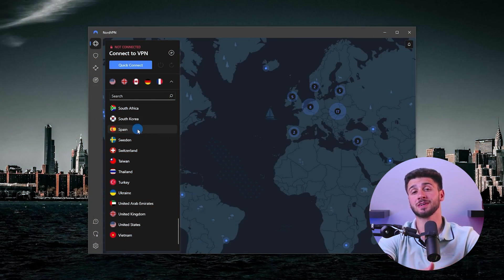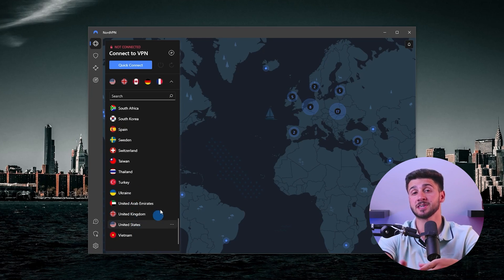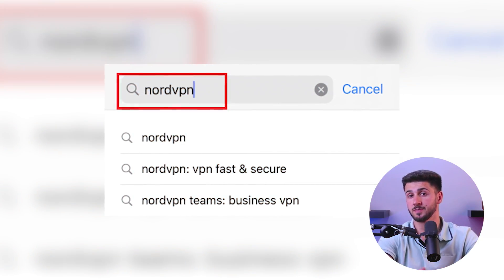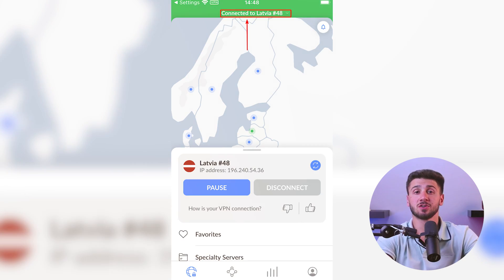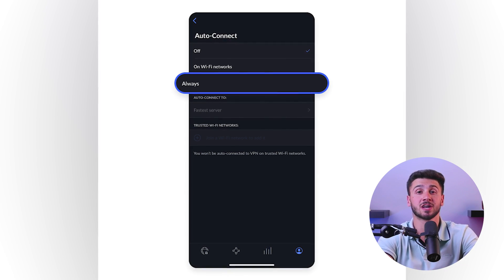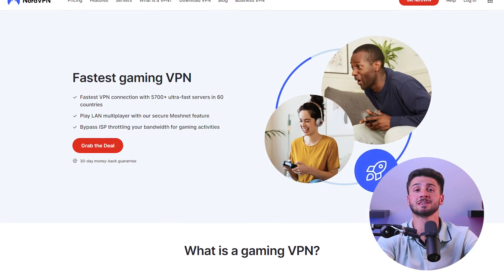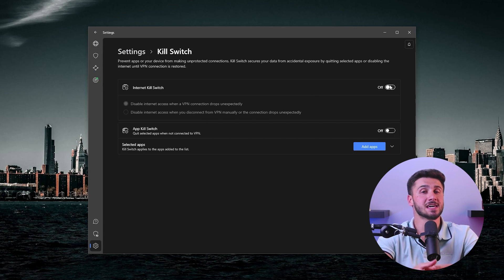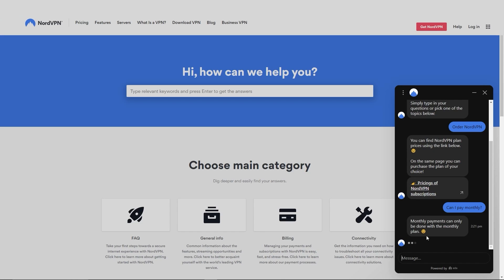How to use NordVPN on iPhone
How to use NordVPN on iPhone. Secure your iPhone with one of the world's most trusted VPNs! Learn how to set up NordVPN on your iPhone in just a few easy steps.

And today, we're going to show you how you can easily install NordVPN on your iOS device. Now NordVPN is a virtual private network (VPN) service that helps protect your online privacy and security by encrypting your internet connection. It's a great way to keep your browsing and online activities private and secure, especially when using public Wi-Fi or untrusted networks. Also, if at any point you’d like to give Nord a try, you’ll find a discount link available in the description down below to help you save some extra money.  Alright so first, let's talk about what you need to get started.  To install NordVPN on your iOS device, you'll need an active NordVPN subscription, an internet connection, and your iOS device.  You can sign up for NordVPN on their website and choose a plan that best suits your needs. Once you have an active NordVPN subscription, the next step is to download the NordVPN app from the App Store, simply open the App Store on your iOS device, search for NordVPN, and tap the "Get" or "Download" button to install the app. Once the app is installed, open it and log in with your NordVPN account information. Once you're logged in, you can choose a server location and connect to the VPN, you'll know that you're connected when you see the NordVPN logo in the status bar and the "Connected" message in the app. You can also customize your settings, for example, you can set NordVPN to connect automatically when you join untrusted networks. Another thing to consider is NordVPN's no-log policy, this means that the company does not keep track of your online activities, this is important to protect your privacy and security. Finally, NordVPN offers 24/7 customer support, which can help you with any questions or issues you may have with the service. You can contact them through email, live chat, or by phone. All in all, installing NordVPN on your iOS device is a great way to protect your online privacy and security, and access geo-restricted content and websites. And thanks to NordVPN's no-log policy, you can rest assured that your online activities will always remain private, So if you're looking for a reliable and secure VPN service, NordVPN is a great choice. So that’s it for this video, again if you’re interested in NordVPN you’ll find links to pricing and discounts, as well as an in-depth review in the description down below.  And feel free to comment below if you have any questions as I love getting to interact with you guys, and like & subscribe if you found this video to be helpful or would like to stay up to date with future videos!

Hope you enjoyed my How to use NordVPN on iPhone Video.